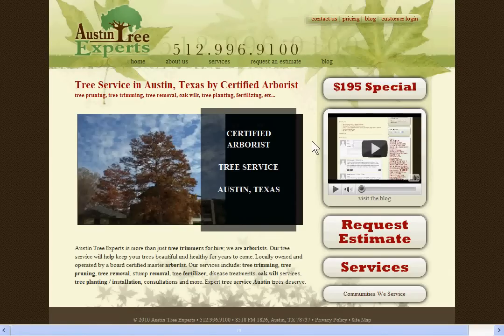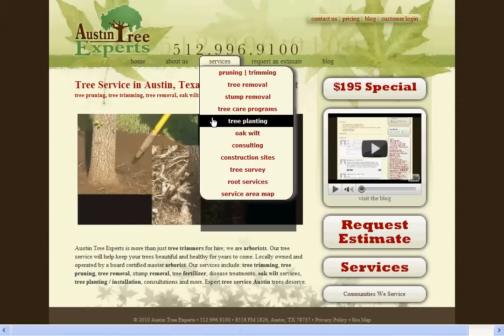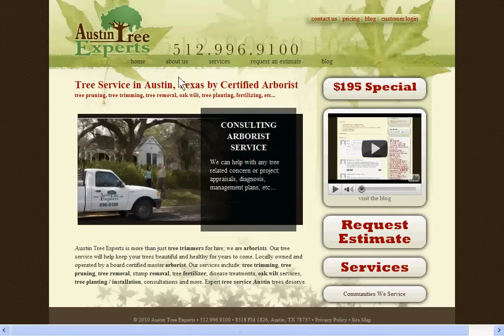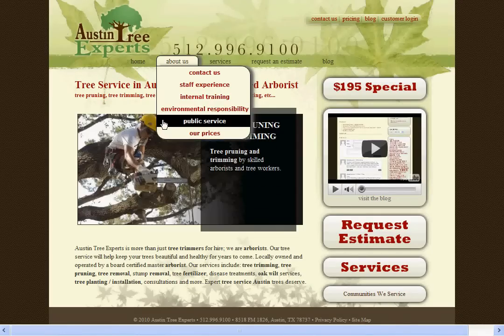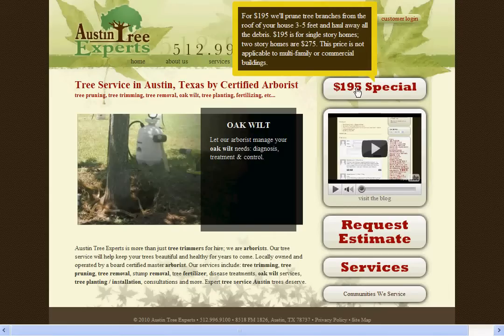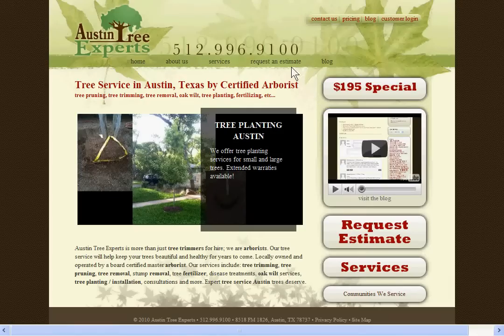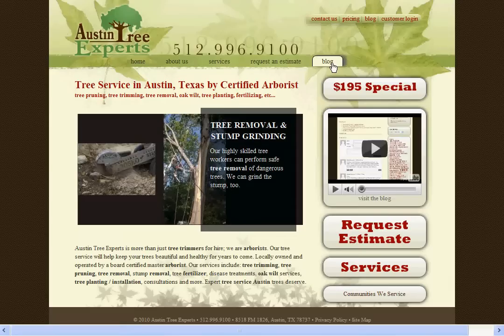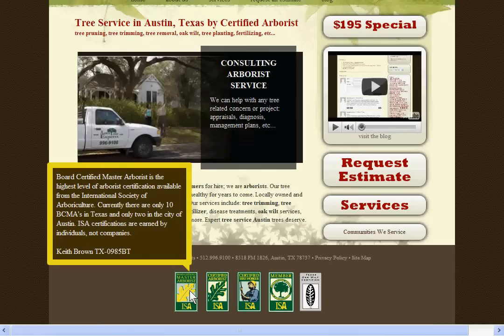pruning tree trimming oak wilt removal service arborist fertilize tree planting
Quick tour of our website to help you find info about our company.  We offer tree trimming, oak wilt, tree removal, tree care programs, tree planting, tree inventory and mapping, tree trimming and more.